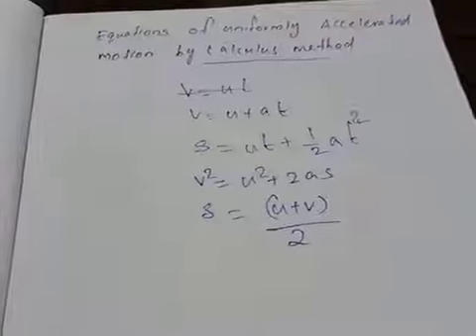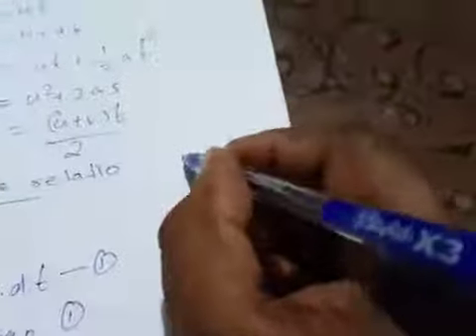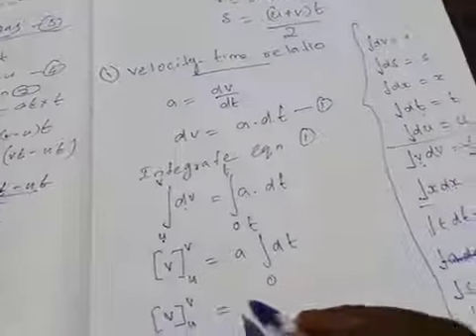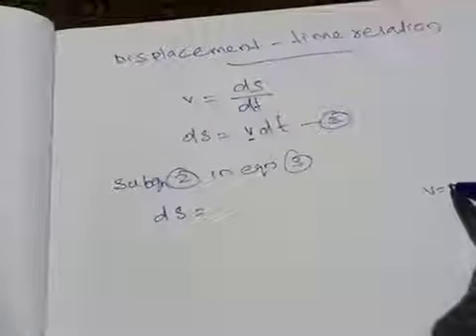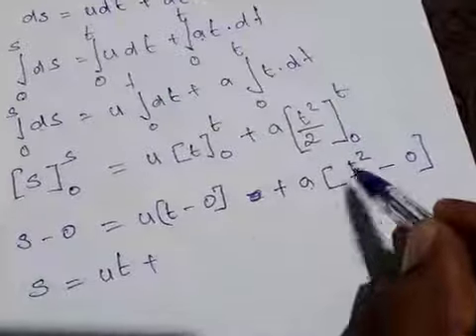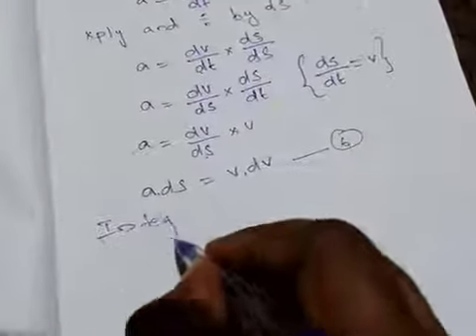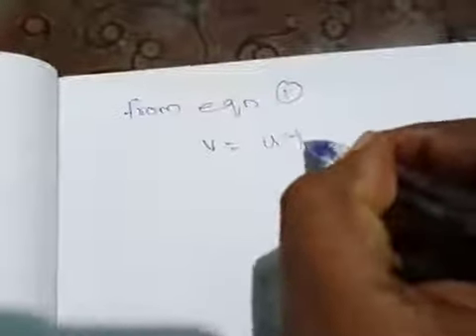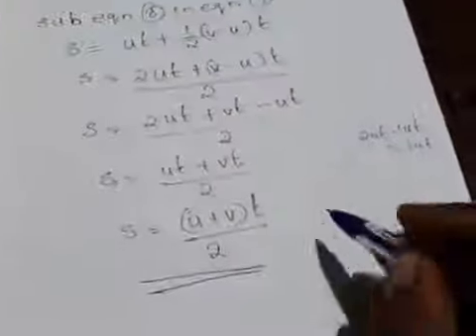Grade XI - Physics || Equation of Motion || Online Class, Bethlahem Matriculation School